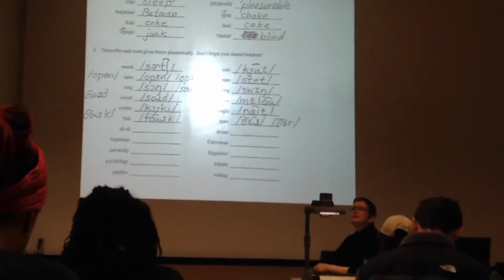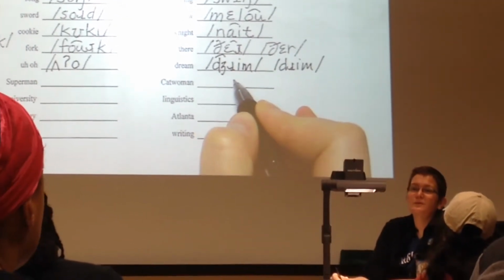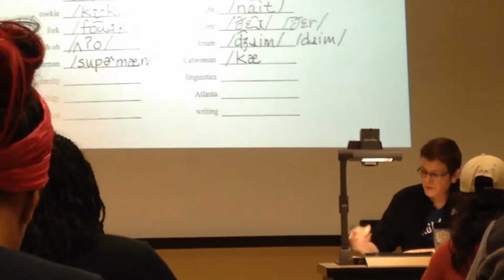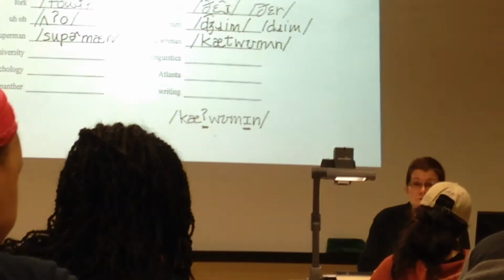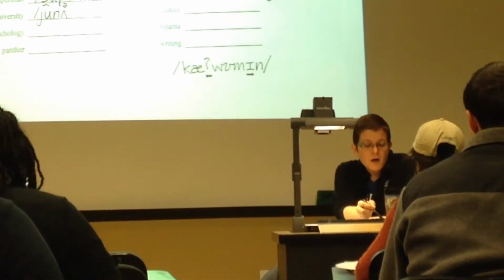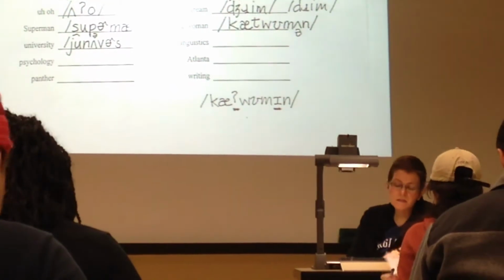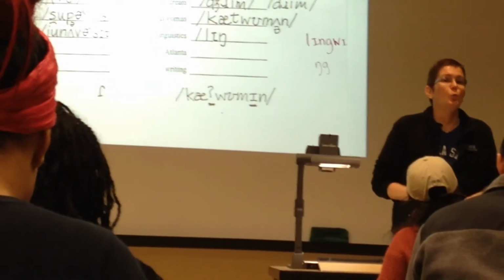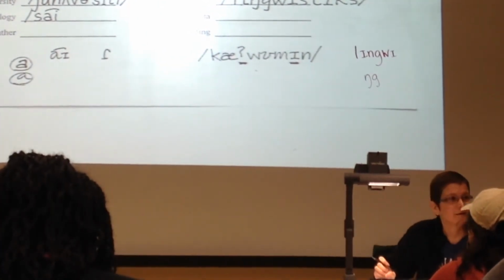More IPA Practice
Psych of Lang
Spring 2015
Dr. Darnell